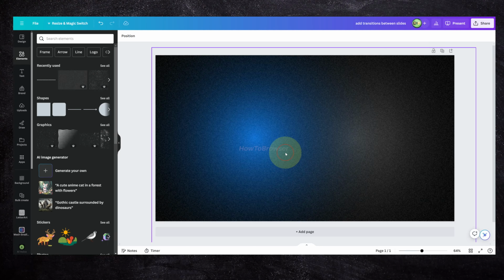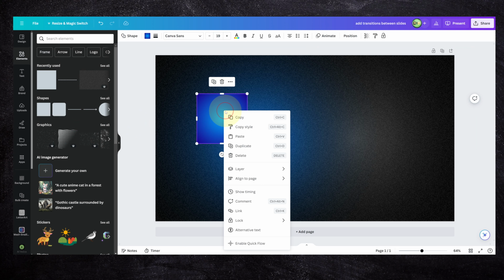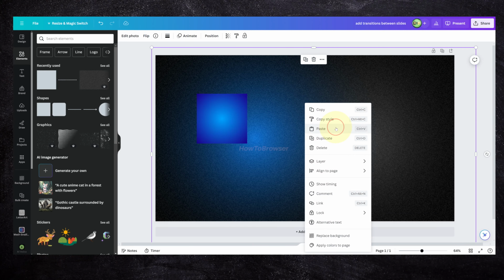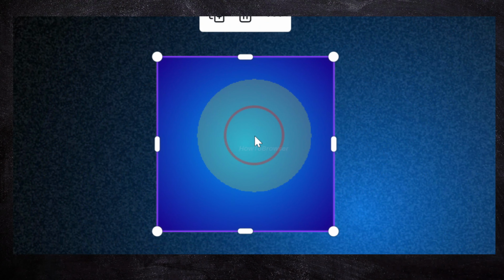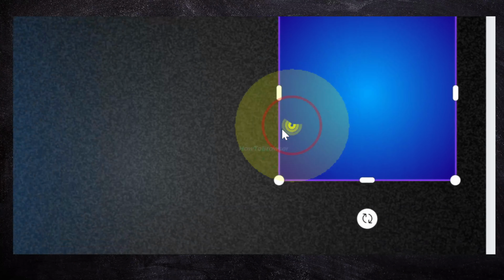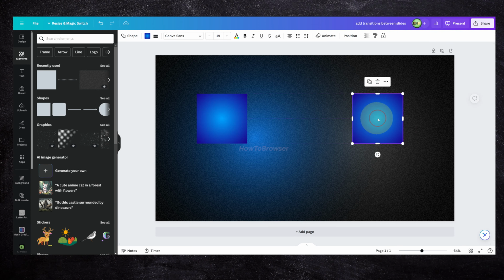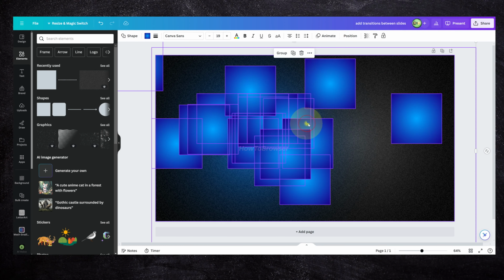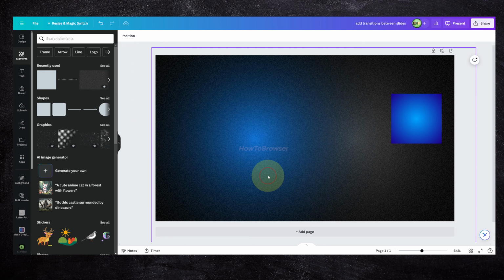How To Clone Objects In Canva | How To Duplicate Objects In Canva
how to clone objects in canva